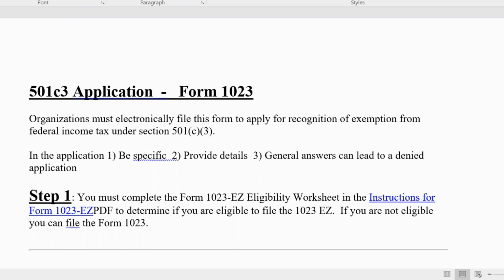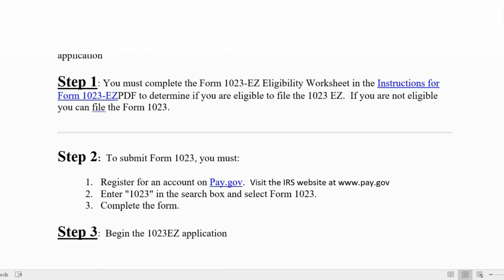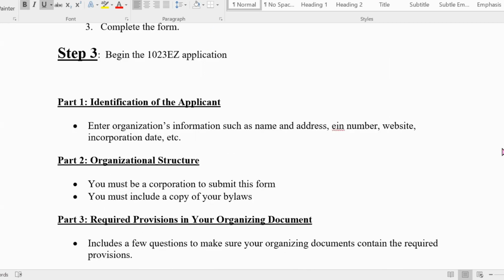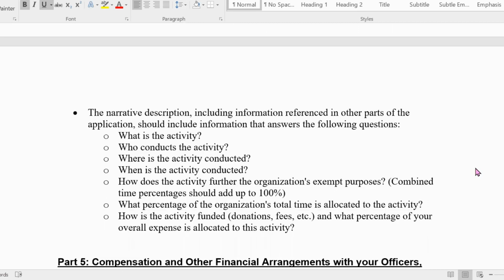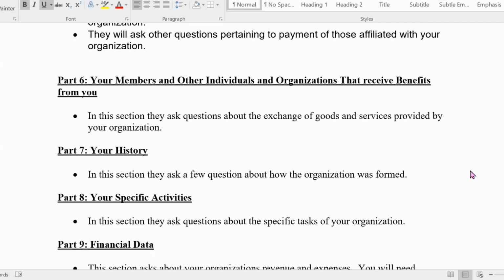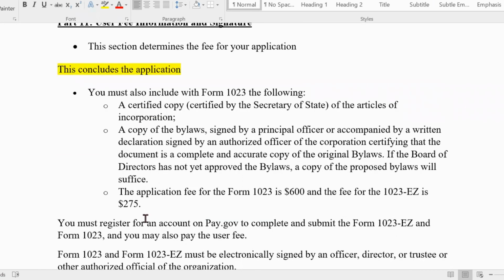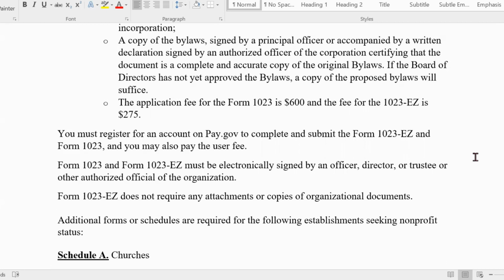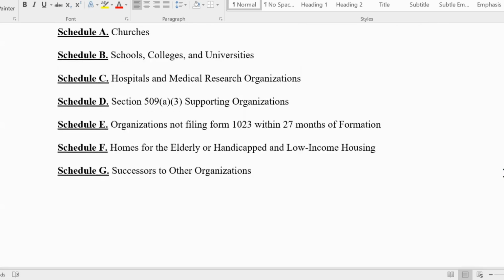Introduction to the 501c3 Application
This is a brief video on the process of completing the 501c3 Application.  This is a preview to our full Step-by-Step Training video on completing the 501c3 Application, also know as the 1023 Application.

This channel is designed to support your nonprofit journey.

We are an agency dedicated to helping entrepreneurs and newer nonprofit founders, who have dreamed of starting a nonprofit, turn it into reality. We offer a step-by-step guide and instructions on how to launch, run and grow a successful nonprofit organization.

THE 501c3 TRAINING PART 2 Video provides a step-by-step and page-by-page review of the 1023 application.  The training has 3 videos, 2 forms and 3 worksheets.   Sign up for training by visiting this

*Download a free Nonprofit Start Up Checklist on the 1st page of our